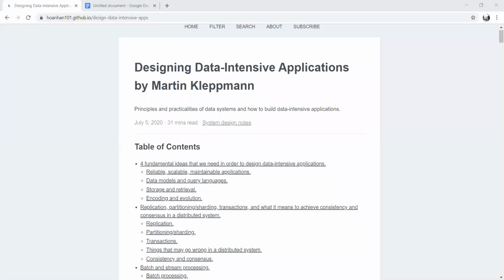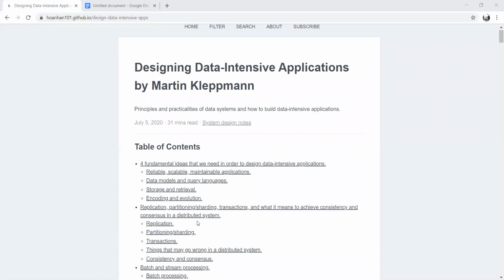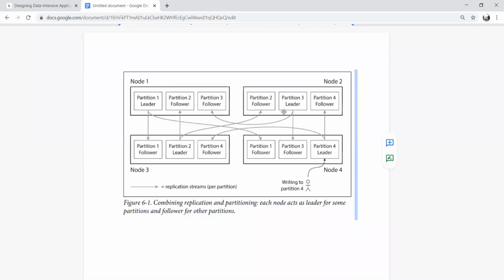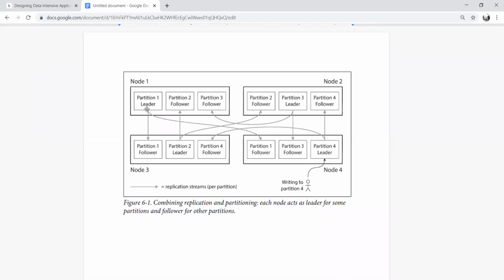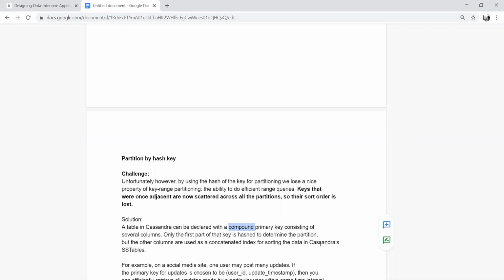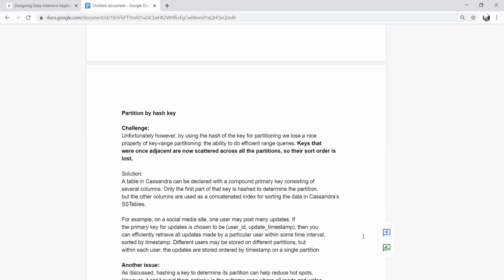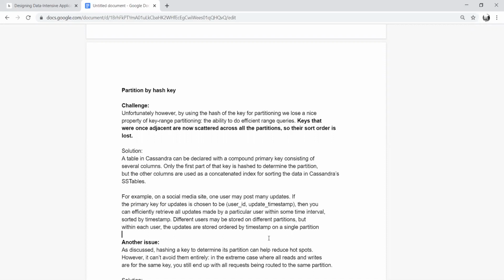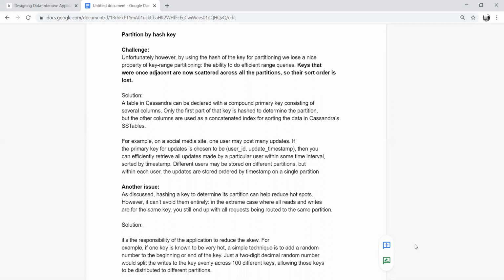Book Club Session(Partitioning) - Sept 11, 2020- Martin Kleppmann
Topics from chapter 6 (Partitioning)- Example illustrating How Partition and replication often go together, key-based, and hash-based partitioning approaches.

About Book Club: SDE Skills book club meets each week discussing a topic from the following book: Designing Data-Intensive Applications (By Martin Kleppmann).